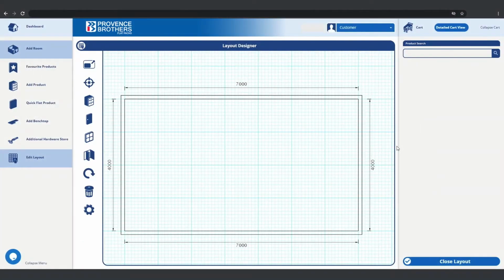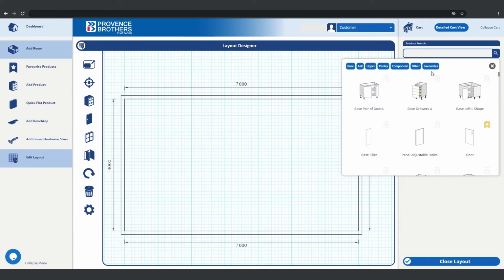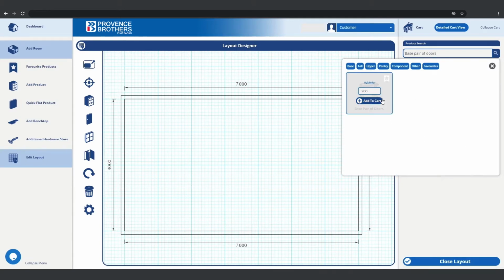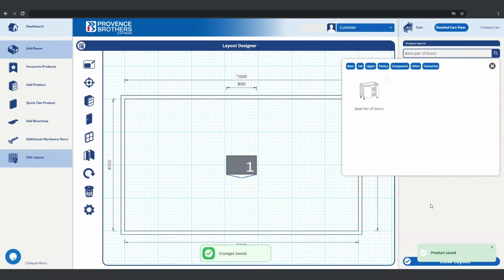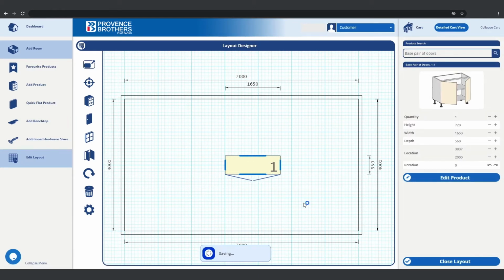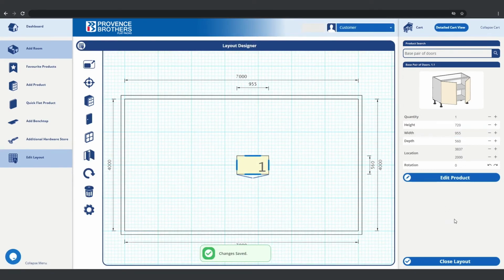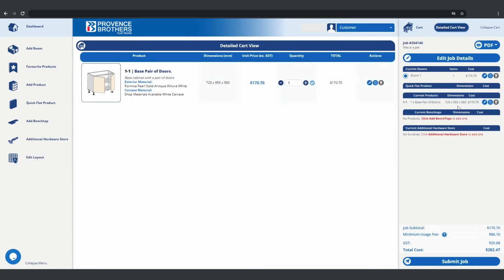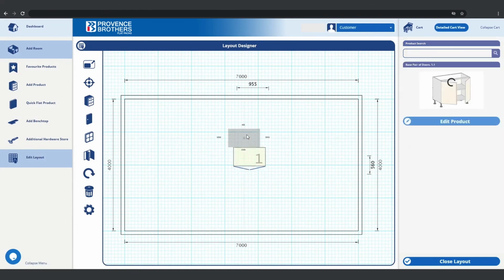Layout Designer Part 2 - Adding Products to a Layout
As part of the tutorial series for Provence Brothers, we take you step-by-step through the online ordering system. In this video, we discuss adding products to a room layout.